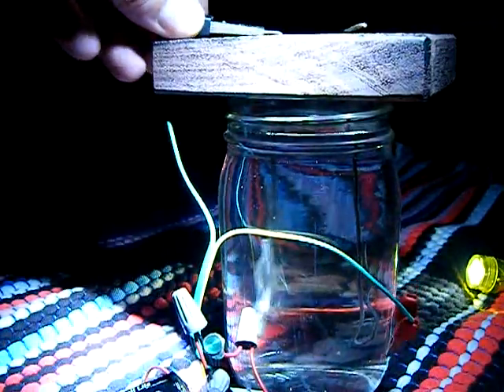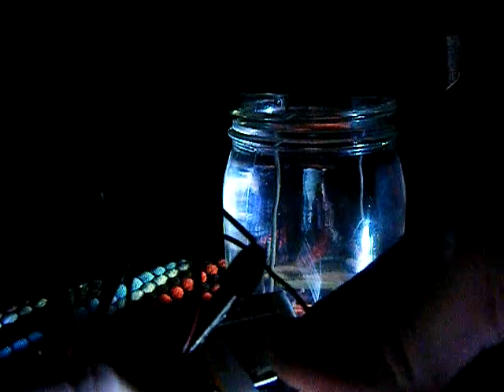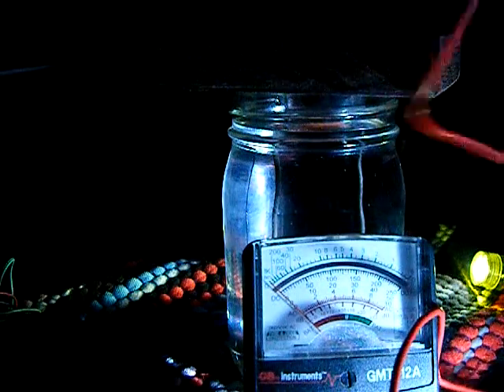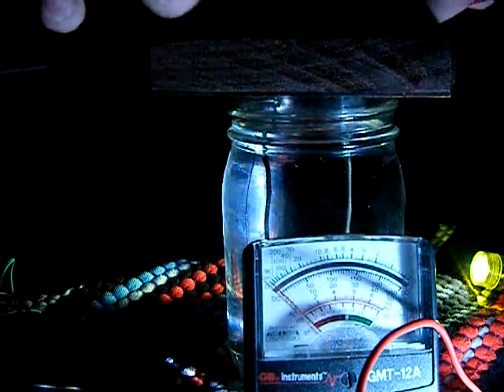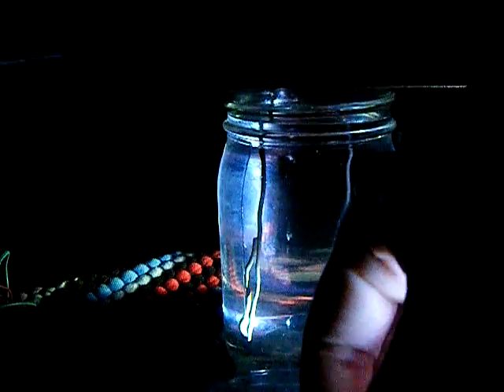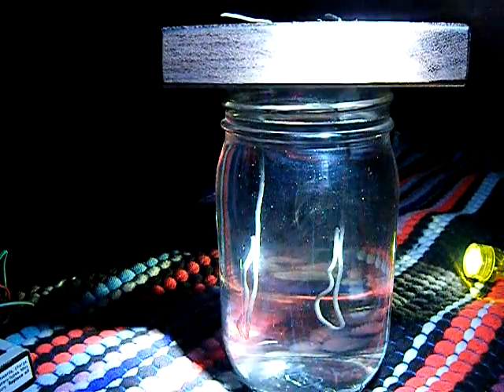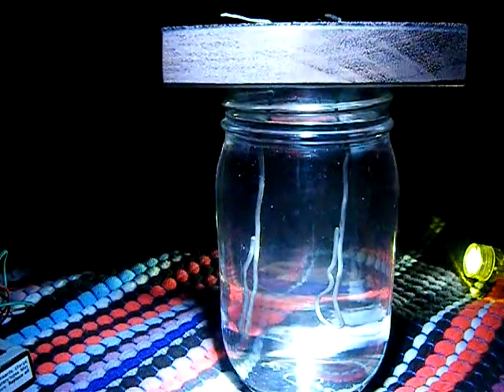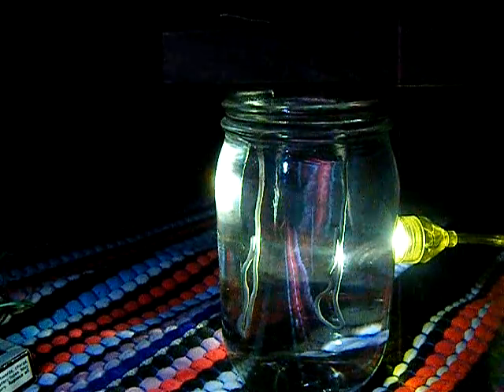Silver Underachiever Part Four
If I remember correctly, half the resistance would equal about 16 parts per million.  This batch is somewhere in the 30s.

At some point I may do this over again, condensing the material into 2 parts...